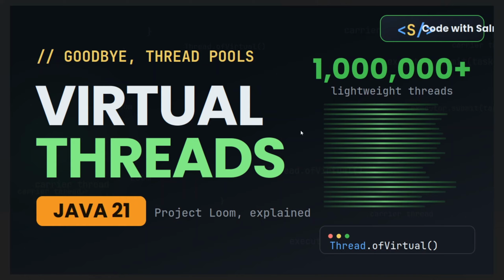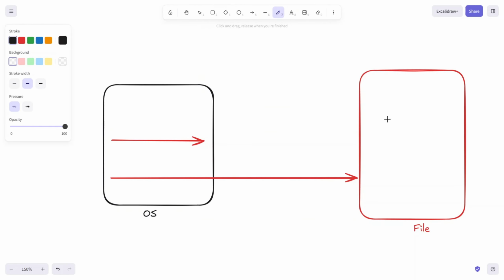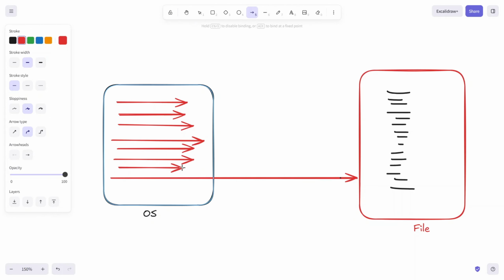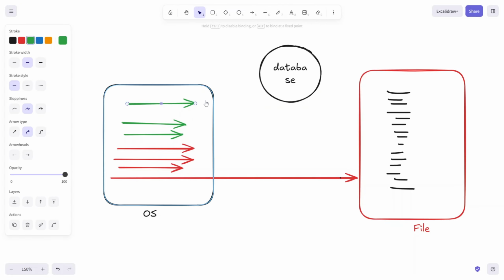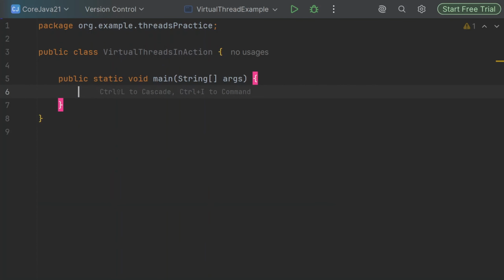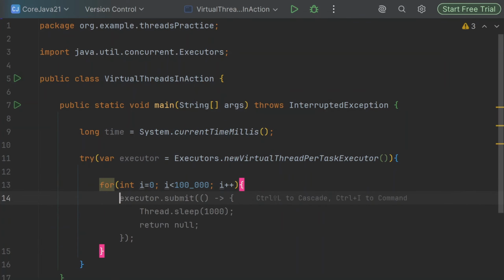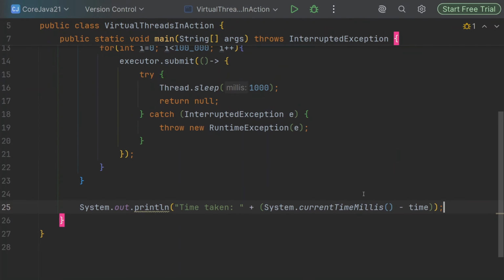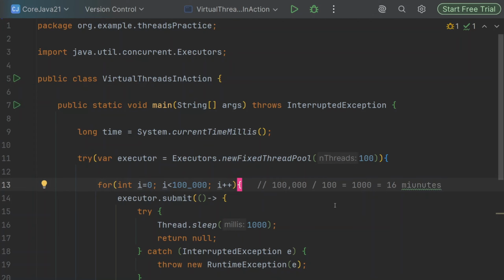Java Virtual Threads Explained (Java 21) — Simply, With Real Code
Virtual Threads are the biggest change to Java concurrency in years — and in this video I explain exactly what they are, why they matter, and how to use them in Java 21, with real code.

If you've ever been confused about threads, blocking, or why your app slows down under load — this one's for you.

- What Virtual Threads actually are (in plain language)
- The problem they solve — thread-per-request without the cost
- How to create and run them in Java 21
- Virtual vs Platform threads — the real difference
- When they help and when they don't

🔗 Requires Java 21 or later.

I'm Salman, a software engineer building real production systems. This channel covers Java, Kotlin, Spring Boot, Docker, Kubernetes, AWS and system design — explained simply, the way I'd explain it to a colleague.